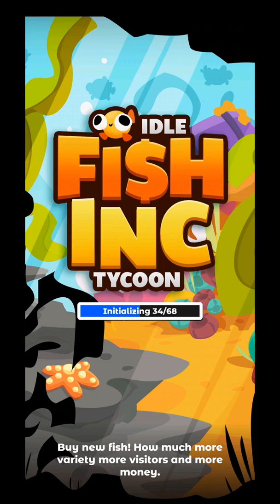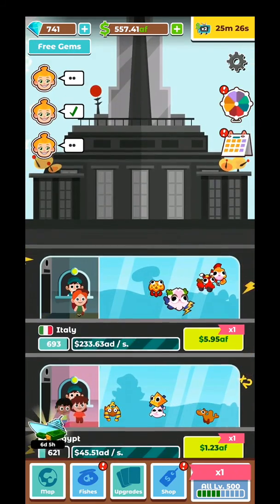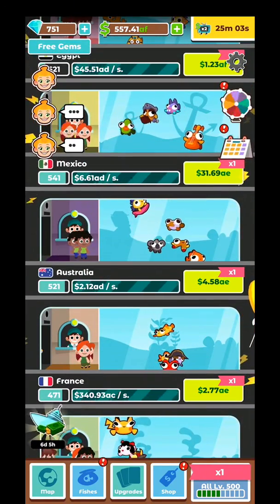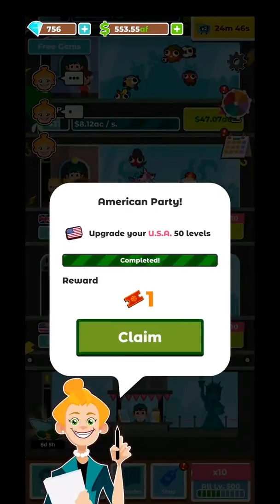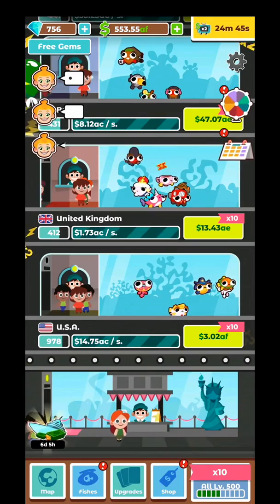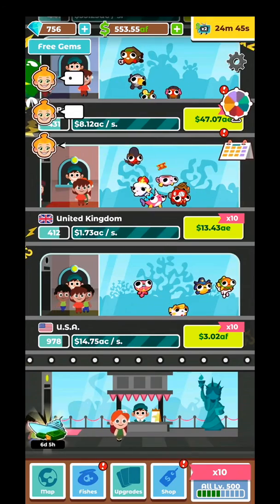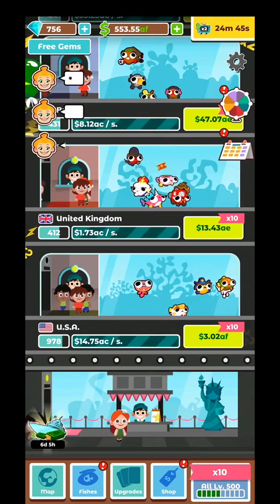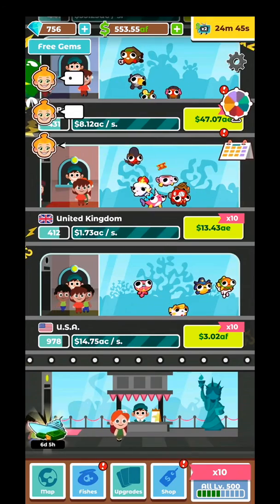Lets Play Idle Fish Inc Tycoon Full HD, Android Gameplay, Beginner Tips | Walktrough and Guide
Lets play idle fish inc tycoon, and idle game in full hd; this is a android gameplay with beginner tips and guide and a walktrough.
Idle Fish Tycoon is a vertical mobile game.
Idle Fish Inc Tycoon is a basic idle game not so much to do besides jumping from a map to another and opening aquariums.
In Idle Fish Tycoon you have aquariums that are named by different countries and the first aquarium in idle fish tycoon is America.
Idle Fish Tycoon has a world map, and on each city you will have 3 stars to complete.
Check put idle fish inc tycoon if you like fish games, but also give idle fish inc tycoon a try if you want a idle game that you want to play for a week or so.
Lets Play Idle Inc Tycoon is a video form my Lets Play Playlist where you will finds lots of idle games for you to try.

Hey! Build an aquarium empire and become an idle rich mogul!

Start with a small aquarium in San Francisco, then open more franchises around the world and upgrade them to get more and more profits! Use hook fish to win more fish in these simulation games! Have fun playing idco tycoon games 2019!

Improve your aquarium with your winnings and cash! In this addictive clicker game you will travel throughout the world expanding your aquarium empire! This is the craziest tycoon idco games 2019!

If you want to be the tycoon tycoon and the richest manager, you should buy more and more fish! Buy them in the store, collect more than 10 fish in the country, you will see how your winnings will be!

In addition to these fish, you can get some upgrades for your aquarium empire! You can have 2 times your current earnings while you're gone, x2 in aquarium revenue, fish tank upgrades cost 5% less, your aquarium earns 10% faster or even fame x2 when you open a new franchise!

Fill your fish tanks for more income! Become the best tycoon idle tycoon and create an aquarium empire!

You can earn more money by doing daily searches. Complete them by upgrading your fish tanks in these tycoon tycoon games 2019. Plus, you will be rewarded if you achieve different achievements for each aquarium.

If you like idle and tycoon 2019 games that mix with click games, you'll love it! Idle Fish Inc Tycoon is very easy to play! You just have to run your business and expand your aquarium empire to make more and more profits! Upgrade your fish tanks to the most profitable!

Discover new fish, make money as fast as you can and become rich!

Features of Idle Fish Inc Tycoon:

- This is a casual and simulation tycoon games. Plus, it's very easy to play!

Earn money with your aquarium and improve your fish tanks for more profit! It's very easy!
Amazing graphics
Idle Fish Inc has an amazing graphic design! We try our best to design the most interesting tycoon idle games 2019!

- Improve fish tanks to expand the aquarium empire!

Buy fish and upgrade your fish tank to make more money! Then, with the win-win aquarium, open new franchises and create an idco tycoon gaming empire! Become the richest in the world playing idco tycoon games.

- Use boosters to earn more income!

If you want to get rich in these tycoon games idle tycoon 2019, you should increase your winnings! Get speed boosts in the shop and buy more fish to become a rich tycoon idle tycoon!

Feel free to send a message to indiesupport @ generagames telling us your feedback on this game!